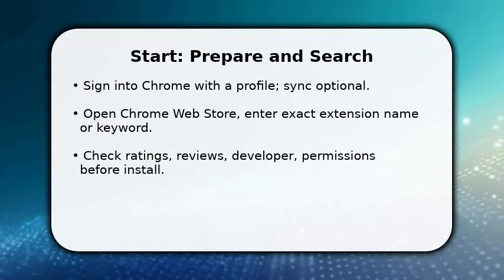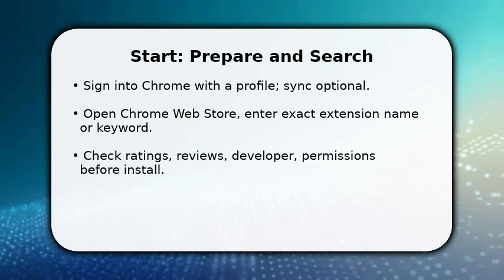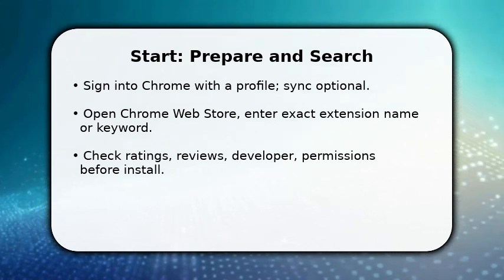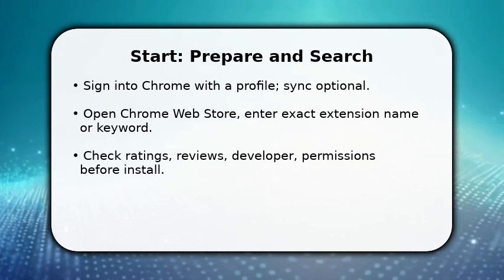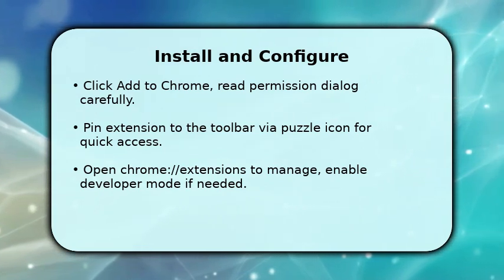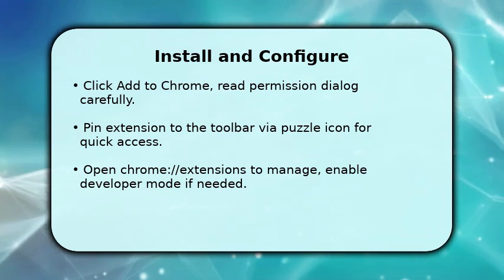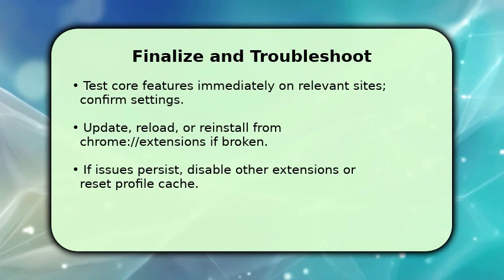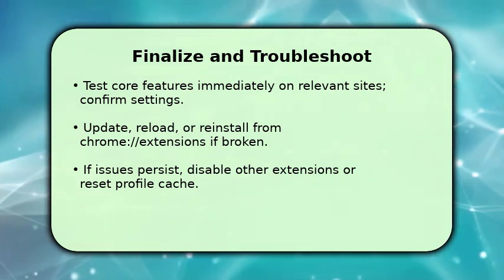How to Add a Chrome Extension (full Guide)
How to Add a Chrome Extension (full Guide) | 🔒 Surfshark VPN Deal — Stay private and secure. $1.99/mo + 3 Months Free ▸

Dive into the comprehensive guide on adding Chrome extensions, from installation to customization. Learn step-bythy processes and tips for enhancing your browsing experience with additional tools.

how to add chrome extension, chrome browser setup, browser toolbars, addon integration, customize Google Chrome, install web extensions, manage bookmarks in Chrome, Chrome Web Store guide, enhance browsing experience with tools, step-by-step installation of Chrome Extensions